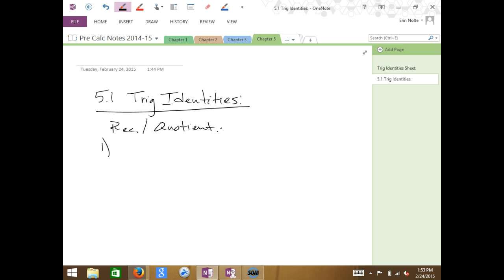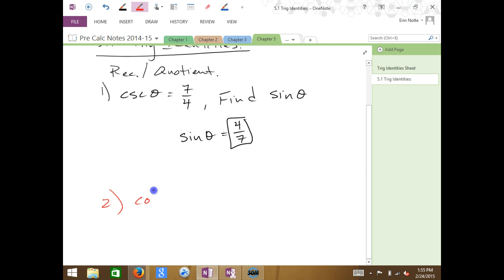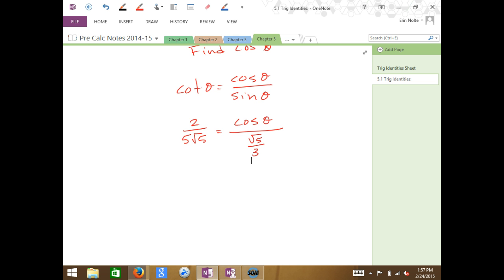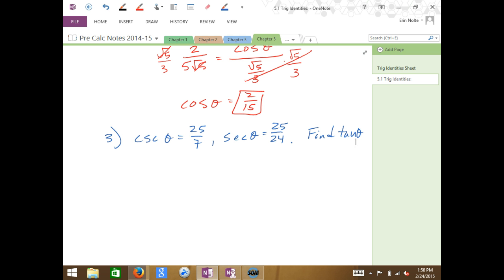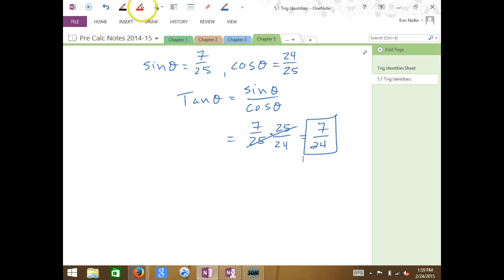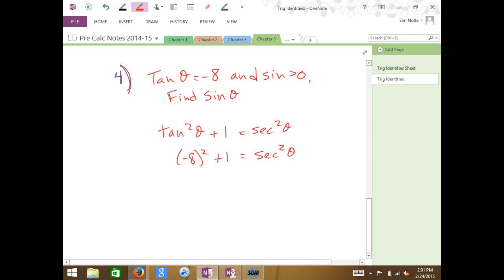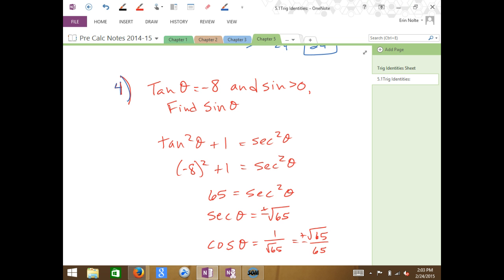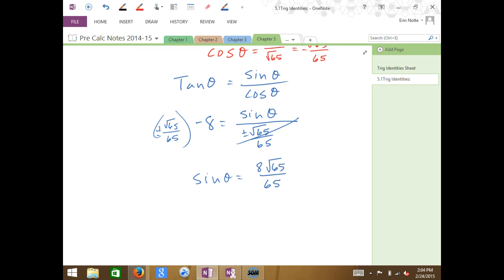5.1 Trig Identities Part 1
5.1 Trig Identities Part 1